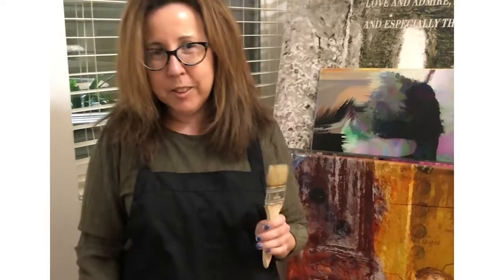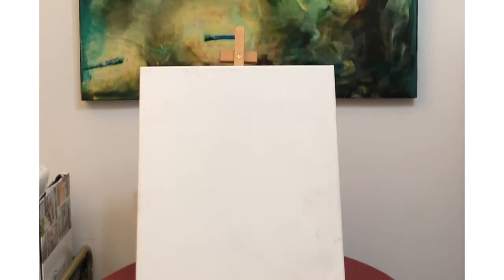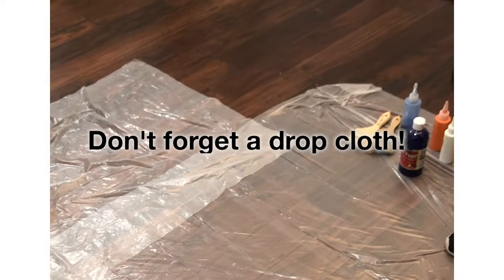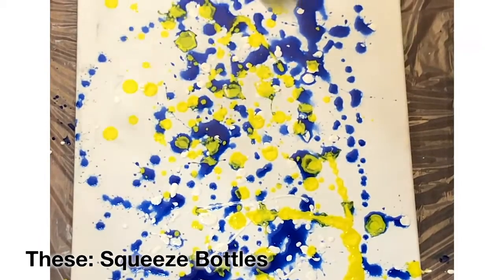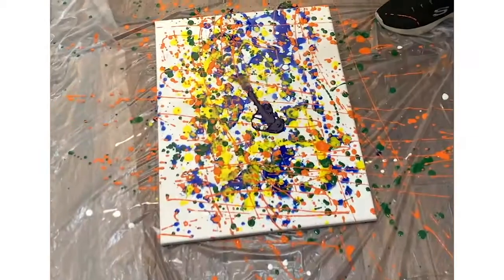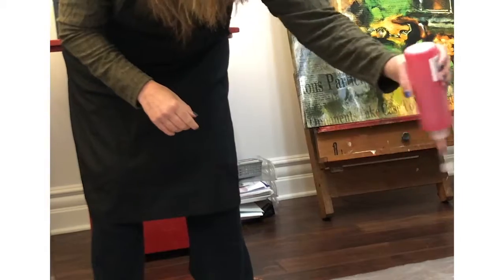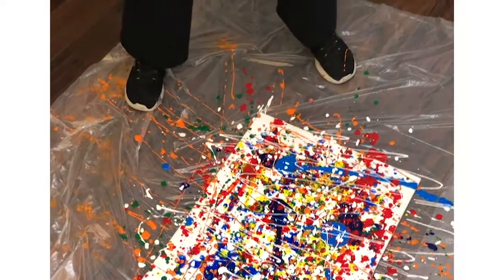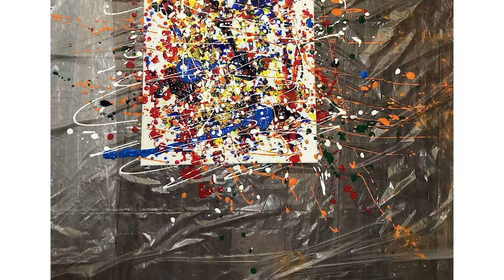Painting with Leah - Expressionism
Abstract painting parties Jackson Pollock style. Express your inner self to the art of expressionism.